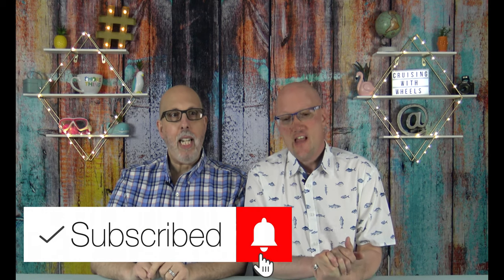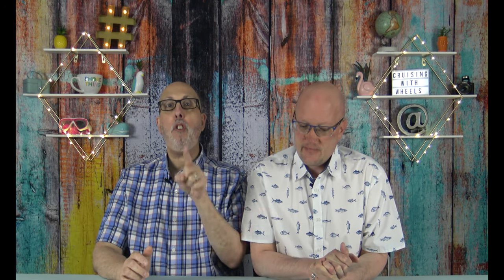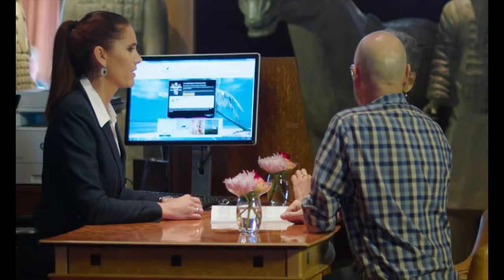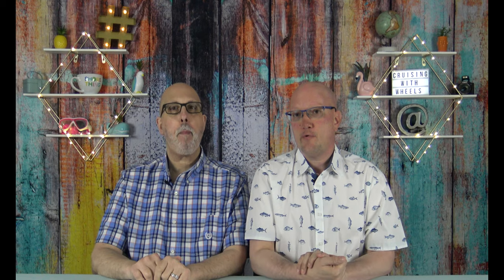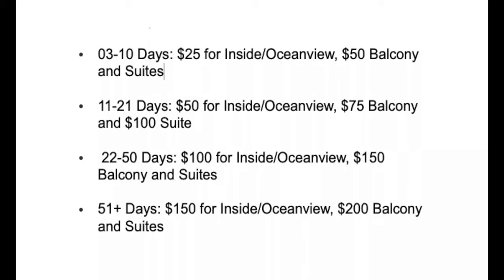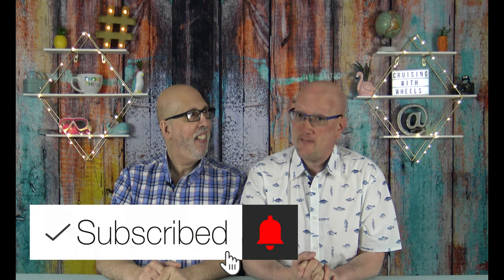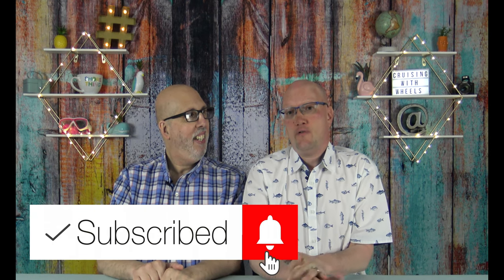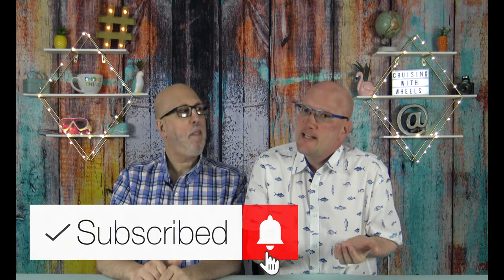HAL Booking Onboard Benefits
Are you going on a Holland America cruise ??  Maybe you have and wished you knew more about how you could book another cruise while you were sailing and if it was a good deal or not.  Well today, in this episode ) we are delving into just that !!!  Booking a cruise while onboard a HAL ship !!

Mailing address -